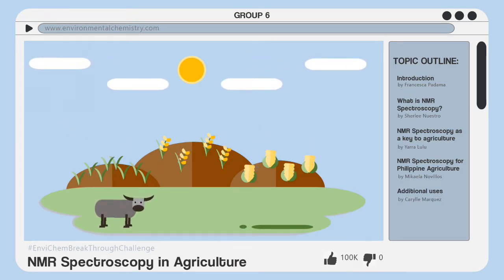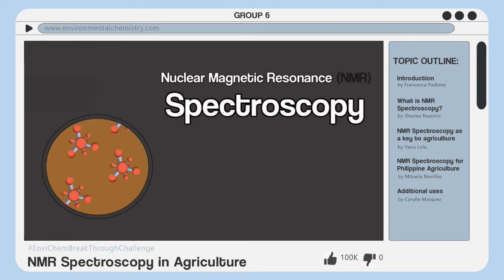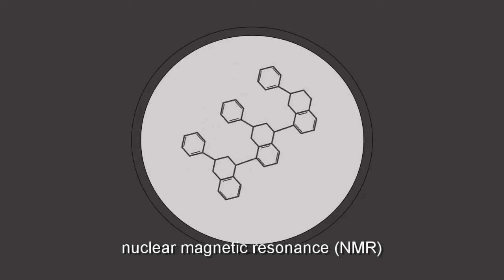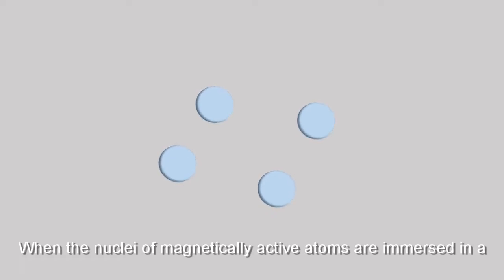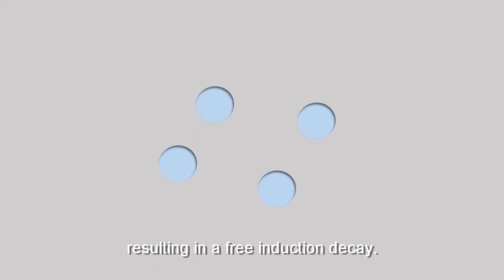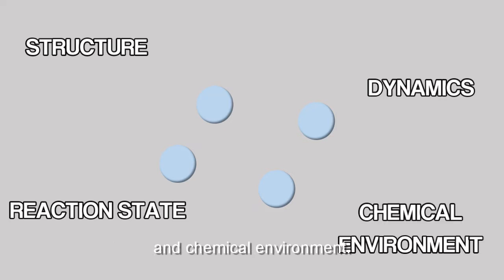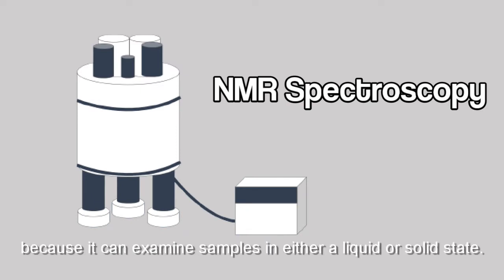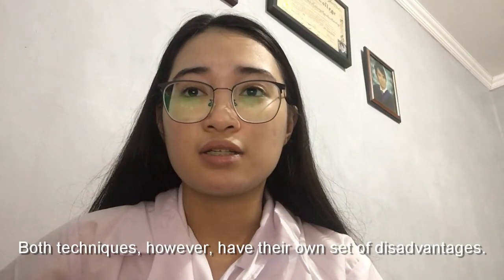NMR Spectroscopy in Agriculture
Nuclear Magnetic Resonance (NMR) Spectroscopy in Agriculture

A Performance Task in Environmental Chemistry

by the GROUP 6 of SHA1201 - C

Researchers:
Padama, Francesca
Nuestro, Sherlee
Lulu, Yarra
Novillos, Mikaela
Marquez, Carylle
Lobiano, Ronette

Animator & Editor:
Padama, Francesca